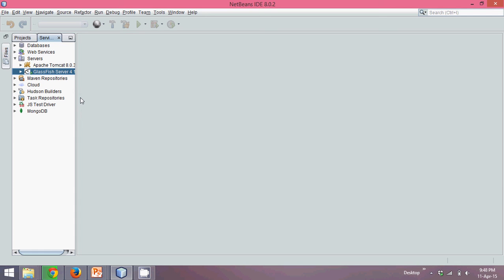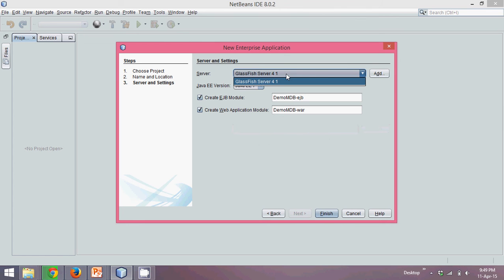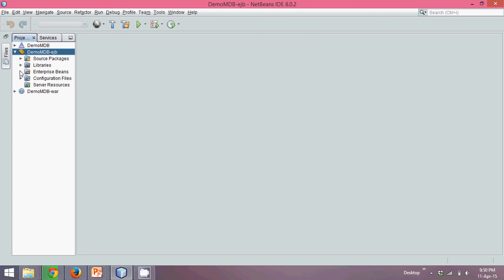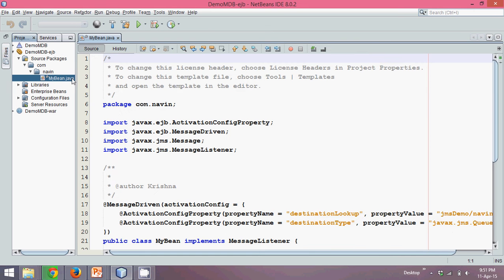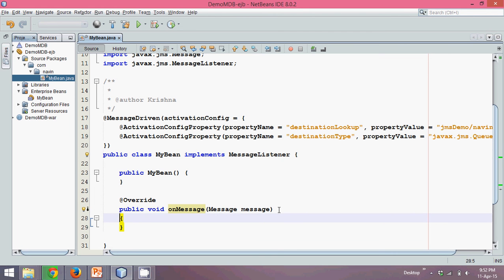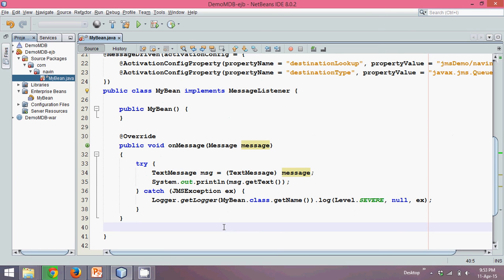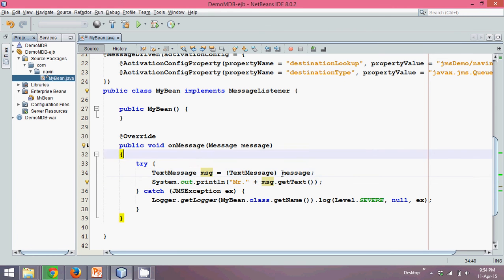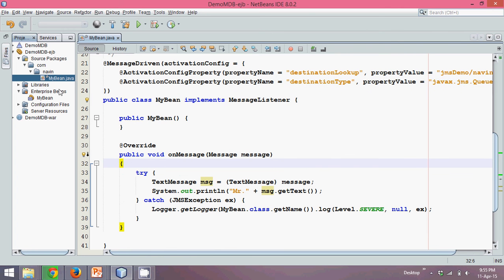EJB Message Driven Bean Glassfish Creating MessageListener Bean Part 3